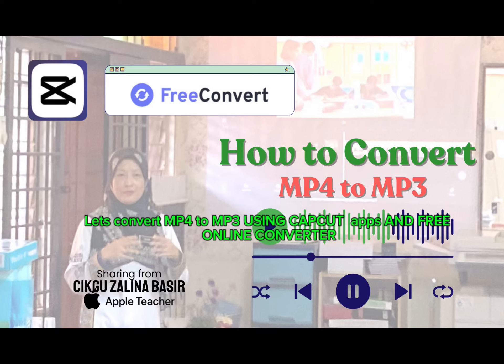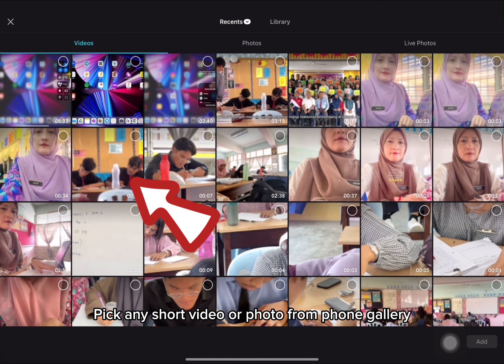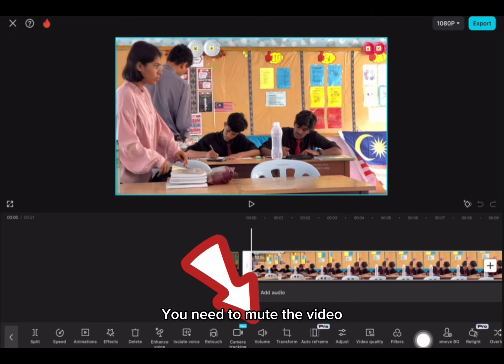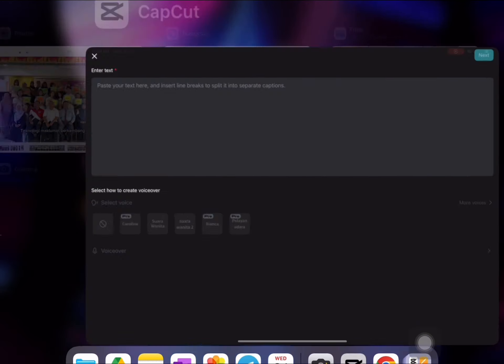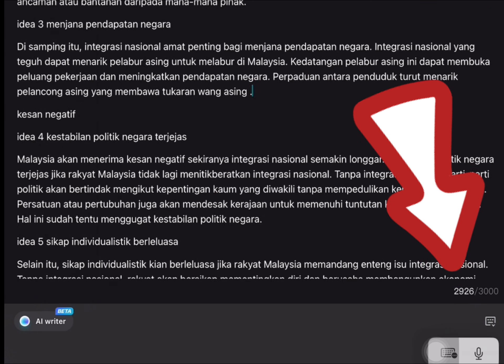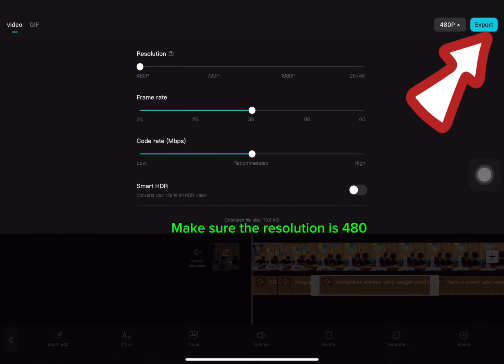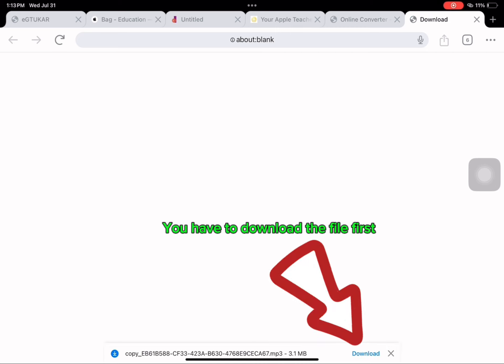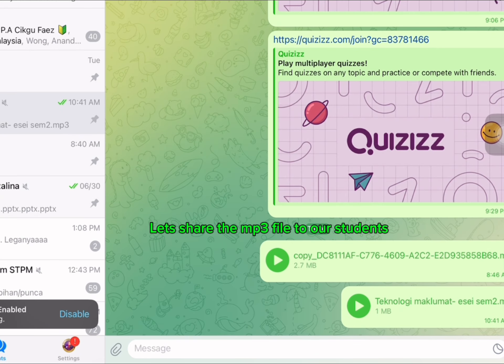HOW TO CONVERT MP4 TO MP3 | CAPCUT Apps & FreeConverter online | AI Writer